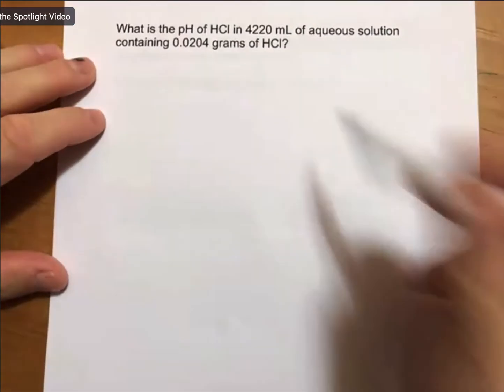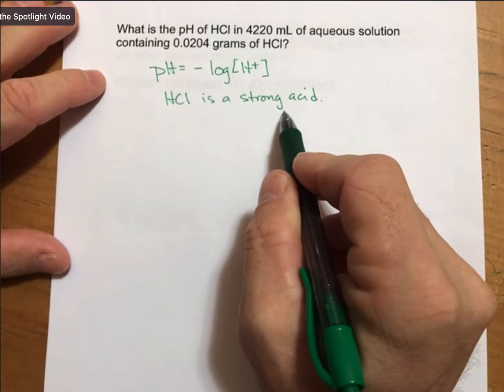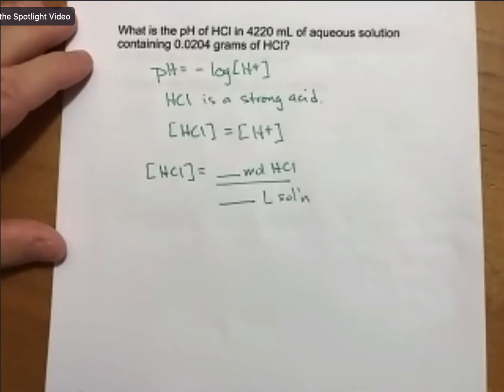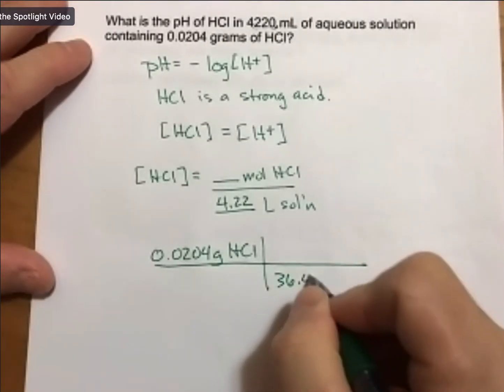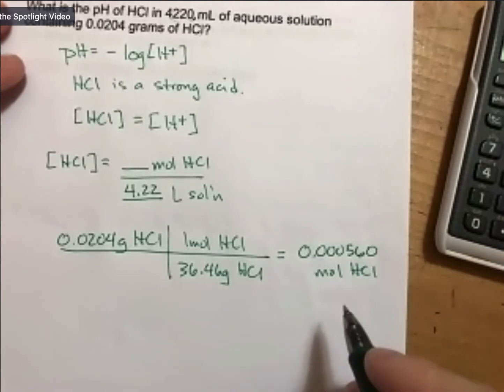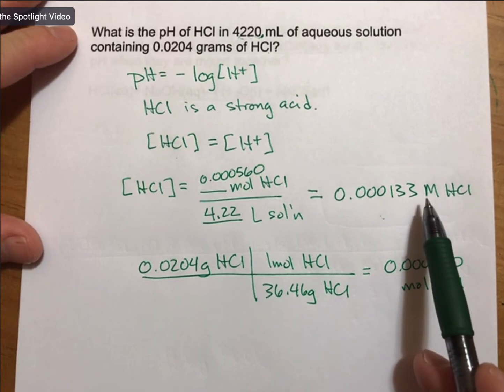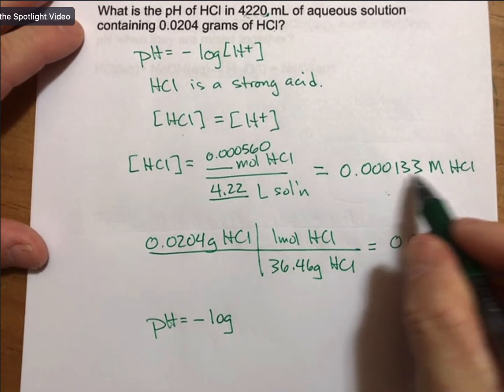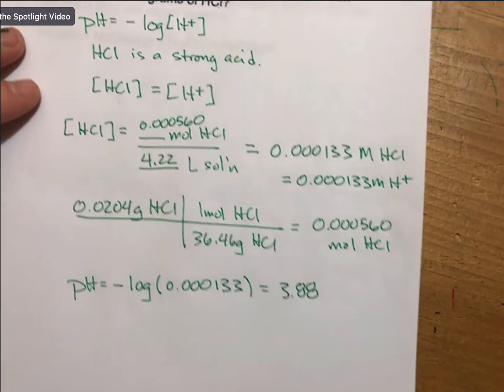HW 05-07 pH Calc both – NUM Video 1